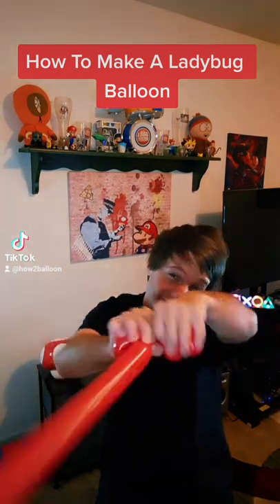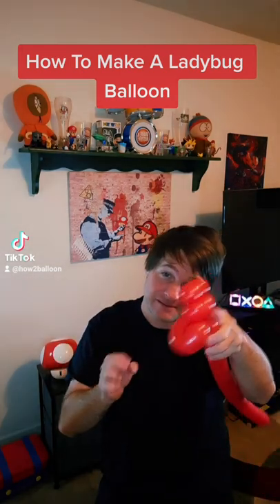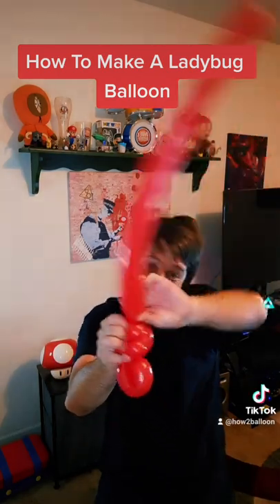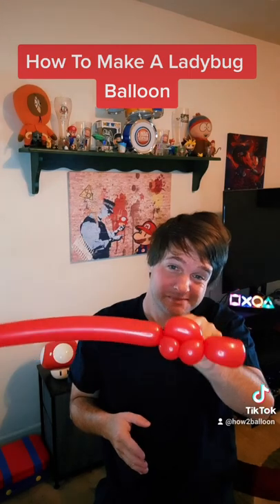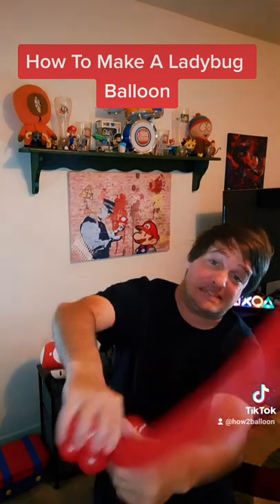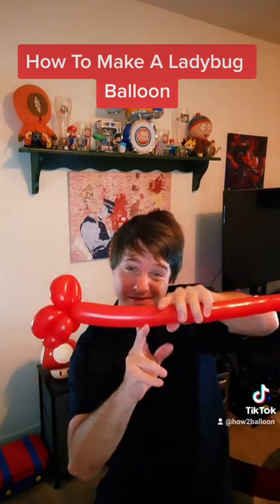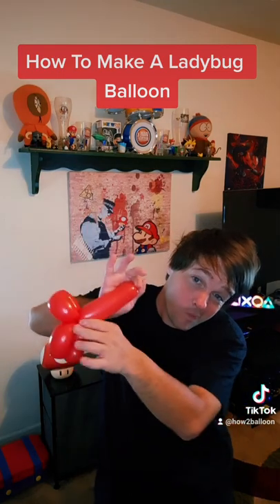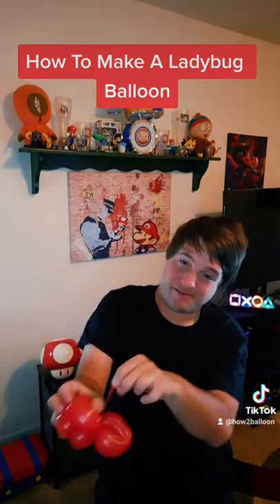Tutorial How To Make A Balloon Ladybug